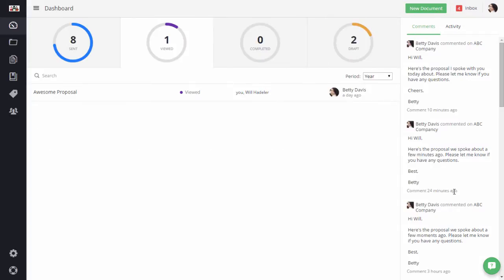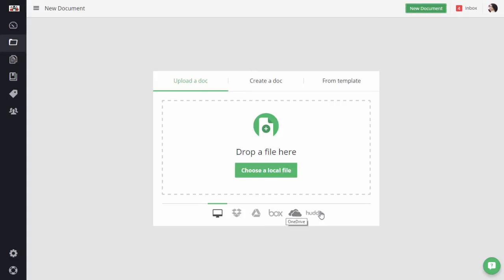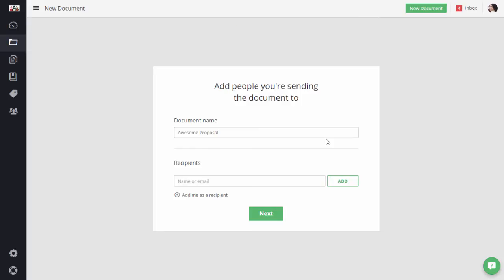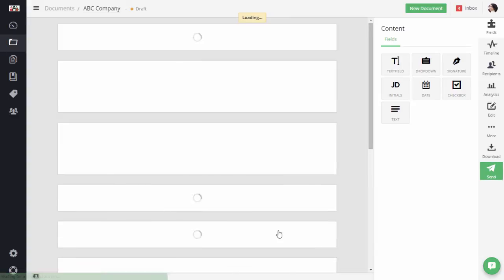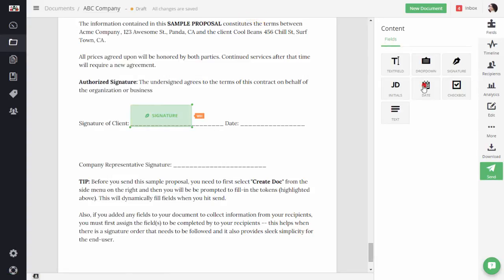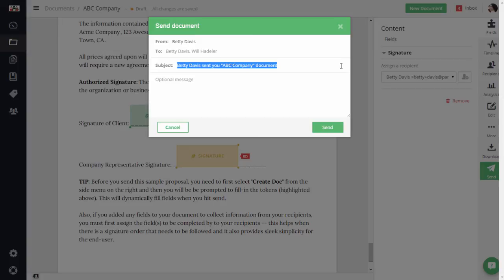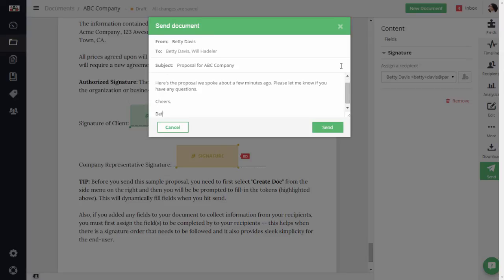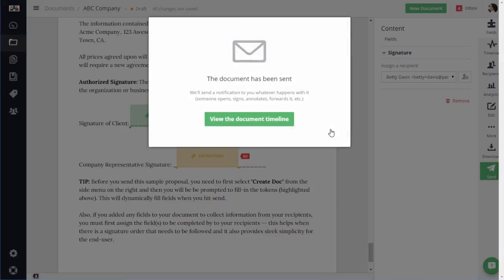Create and Send a Document in 2 Minutes!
You can create and send a document for signature in 2 minutes using PandaDoc!

Boost sales productivity. Go paperless. Close deals faster.